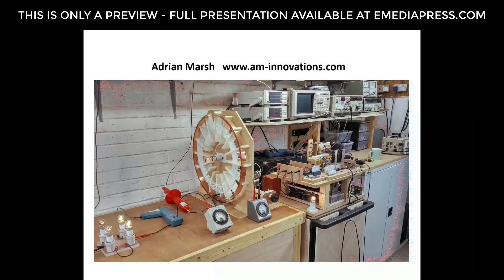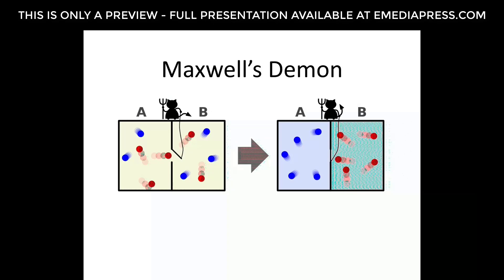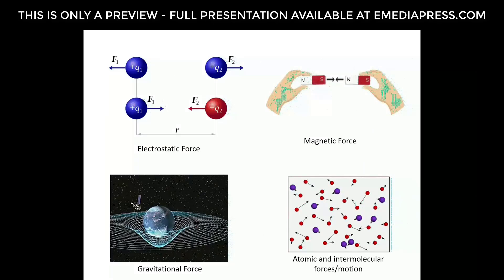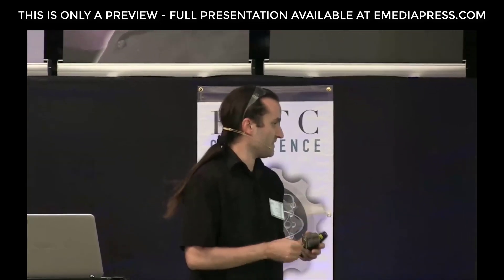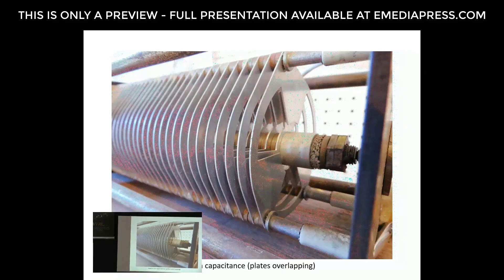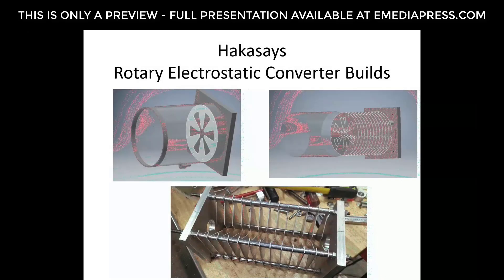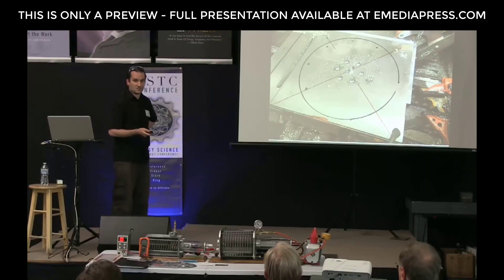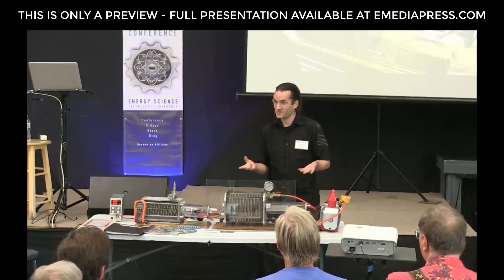2023 ESTC Hakasays - Slaying Maxwell's Demon